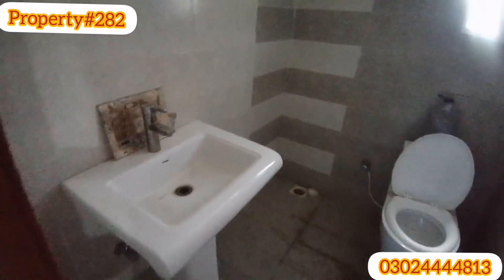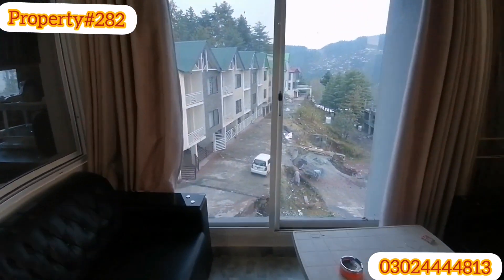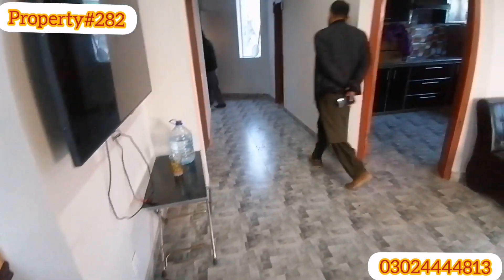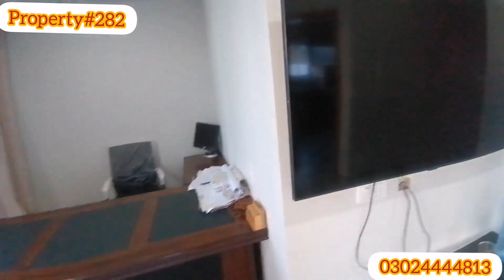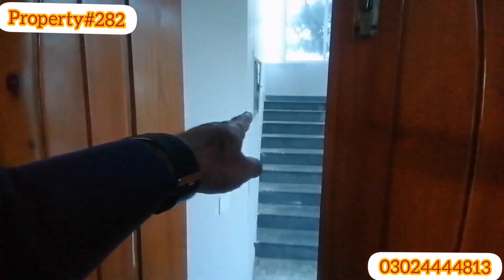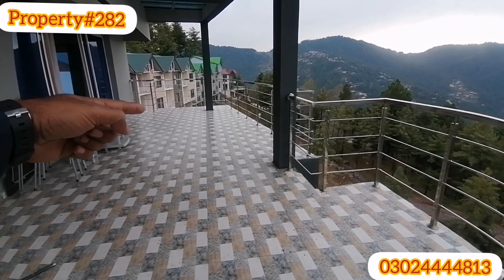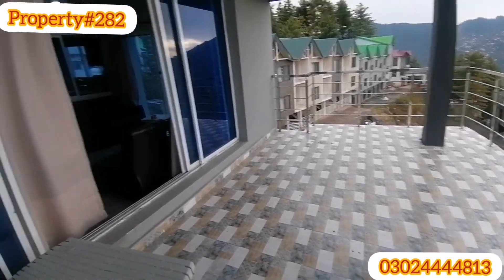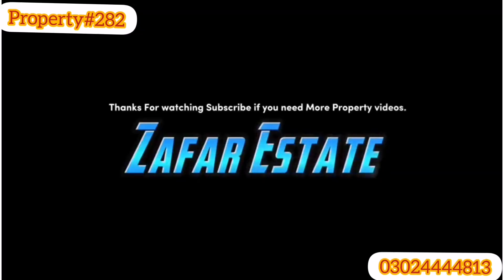1400 square feet one bedroom in murree Apartment for sale || property#282 || zafar estate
مری میں نزد کشمیر بازار 1400 سکور فٹ ون بیڈ روم ٹی وی لانچ کچن کمال کا ٹیرس وسیع پارکنگ ڈیمانڈ ایک کروڑ 75 لاکھ
ابھی کال کریں ظفر ریل اسٹیٹ ڈی ایچ اے لاہور فیس ون